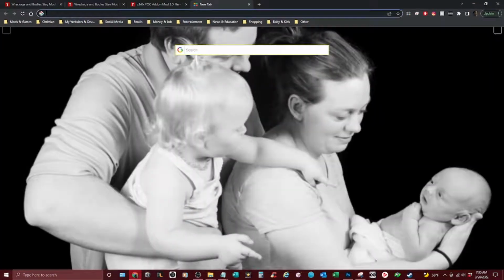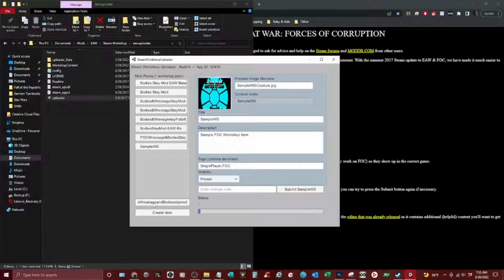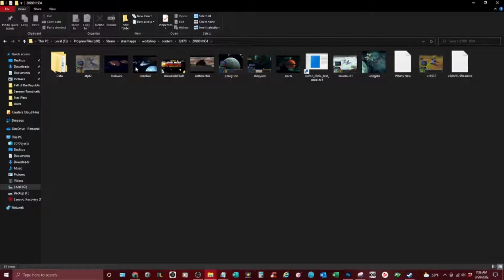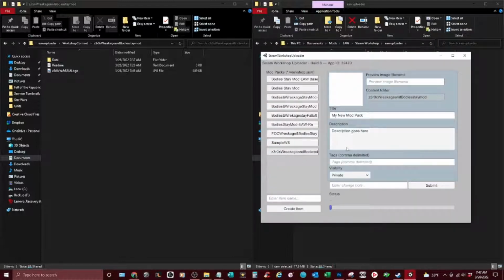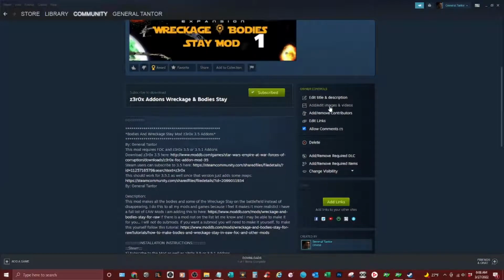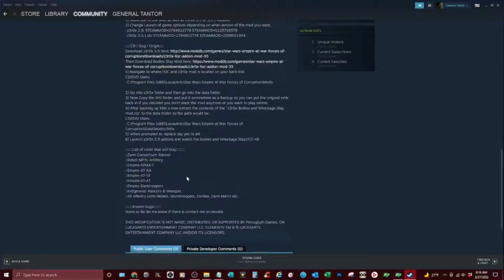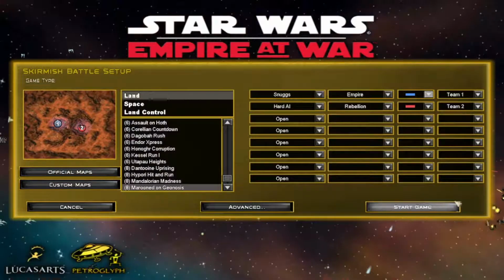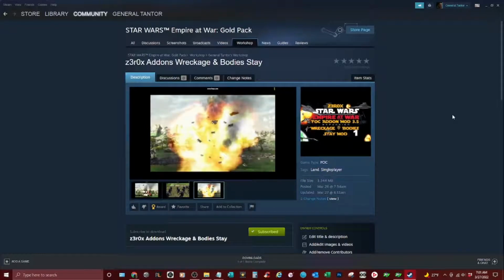How to upload Star Wars Empire at War Gold Mods to Steam Workshop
Link appears to be not working Alternative Link to download EAW Workshop Uploader Tool
Get Bodies Stay mod for this mod and other EAW mods

Need cloud backup? Unlimited computer back for just $7 a month! And use this link and you get a Free month!